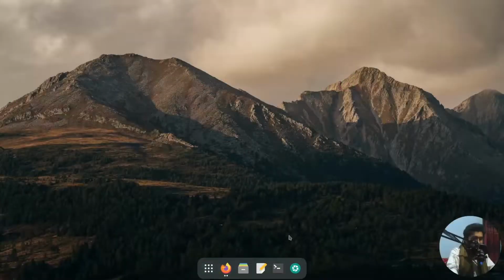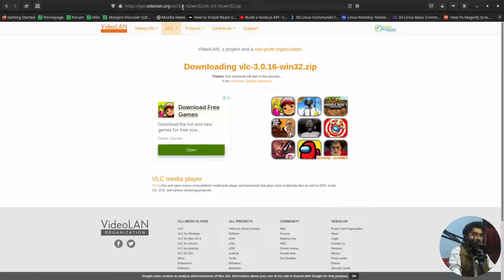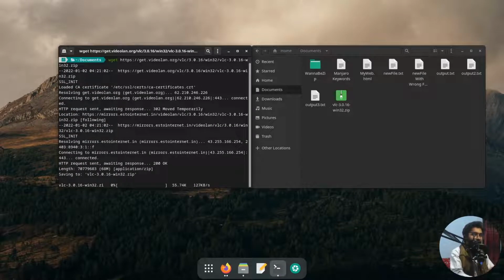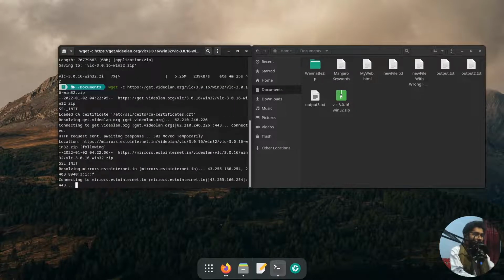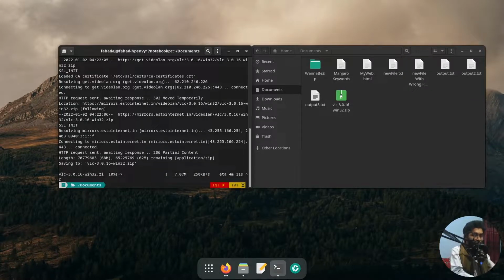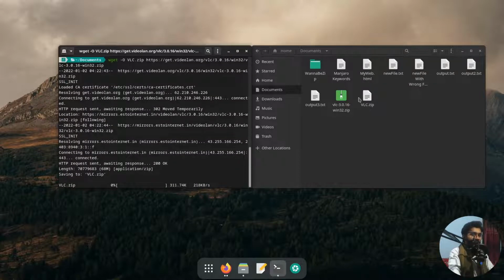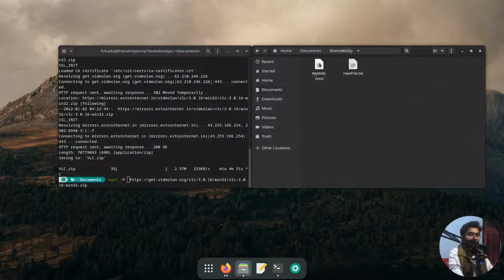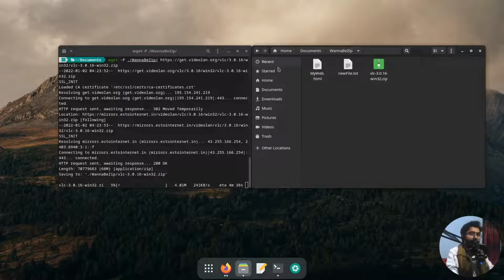How to download files using wget command in manjaro linux #22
The Linux command line is super useful — you can even download files from the internet with the help of the wget command. To do so, simply type wget followed by the download link. ⬇️